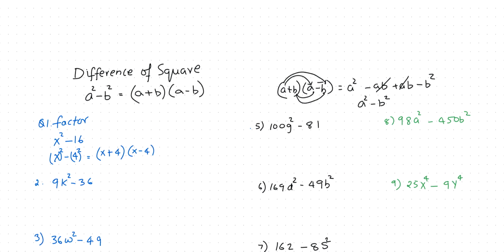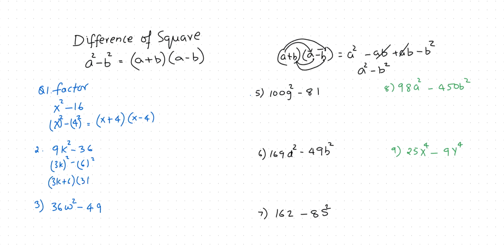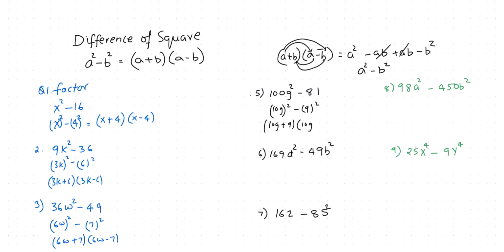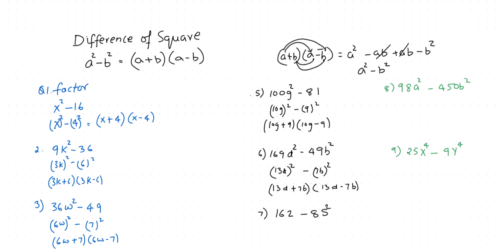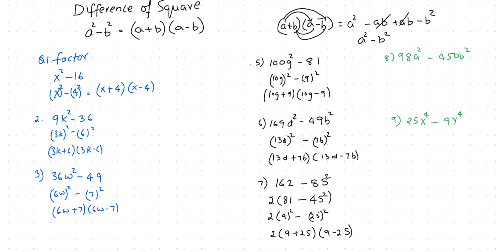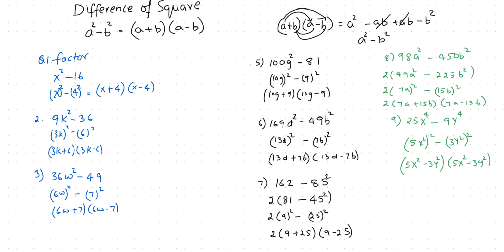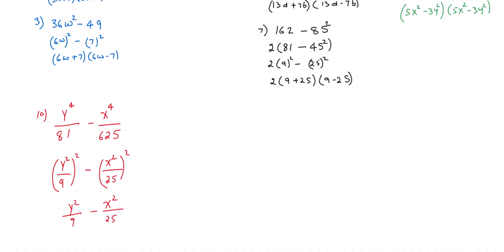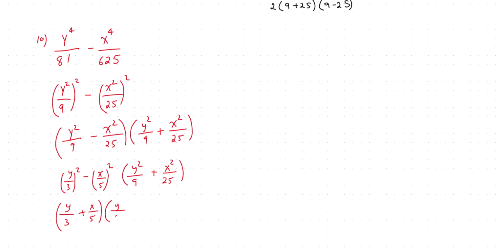difference of square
In this video you will learn how to solve and factor expressions using difference of square formula. This important algebra concept makes factoring faster and easier for students in middle school and competitive exams.
Topic covered
What is difference of squares?